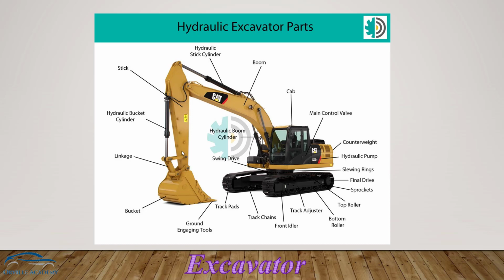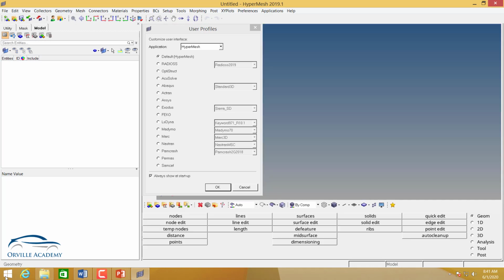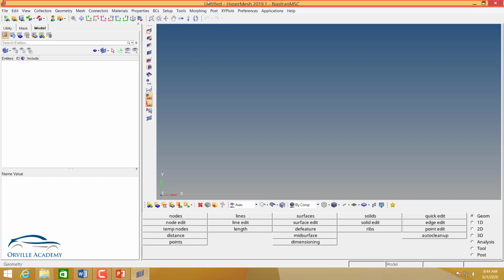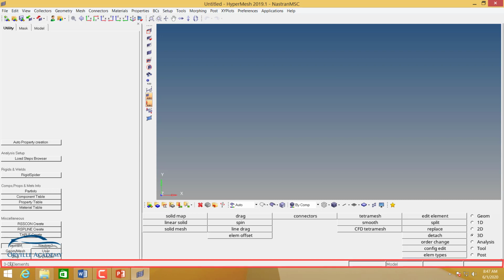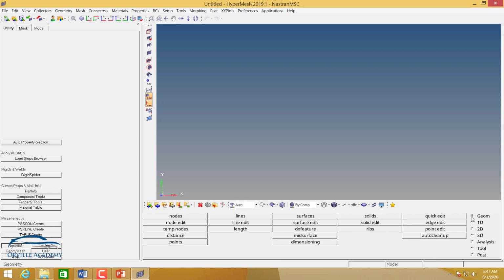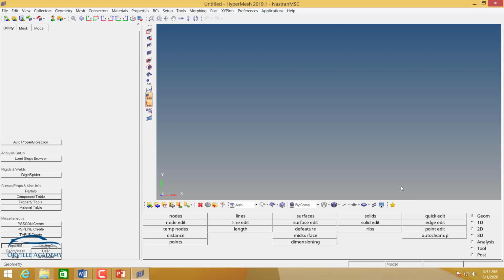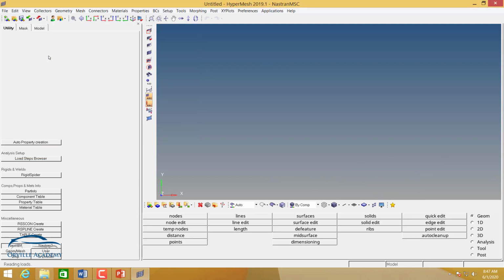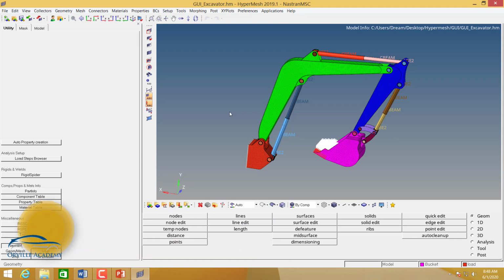GUI of Hypermesh - Session_01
In this video we will see interface of hypermesh.

Join the Complete Altair Hypermesh and Optistruct course on Udemy using following link